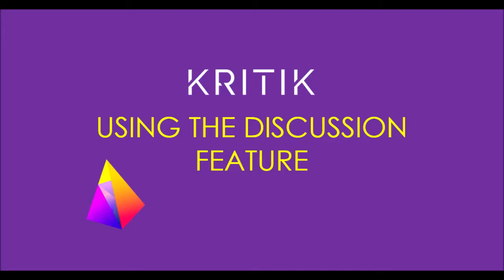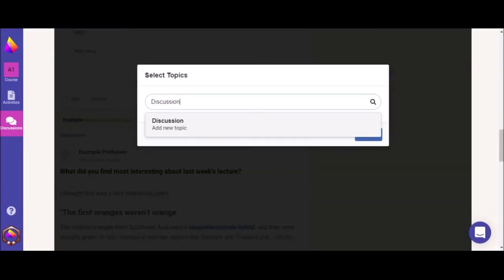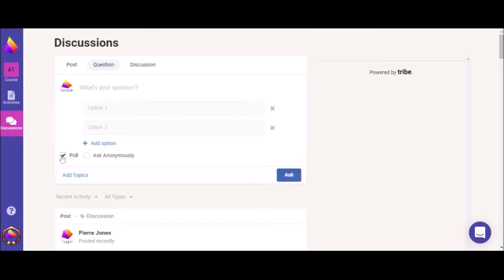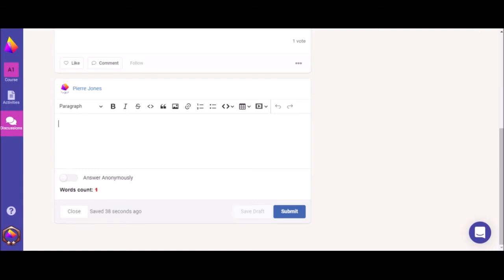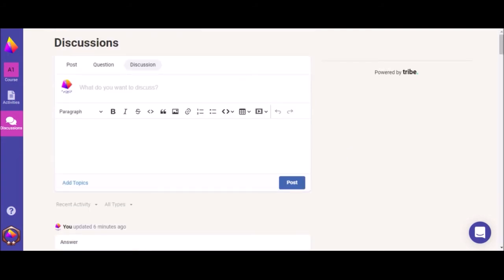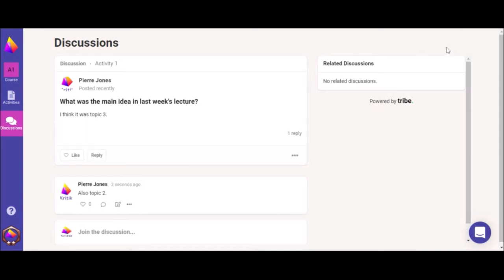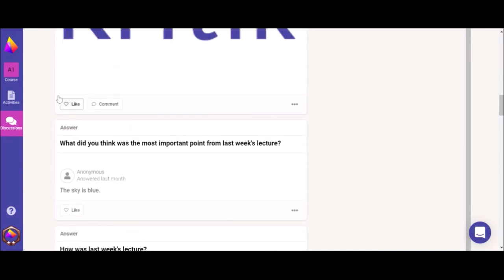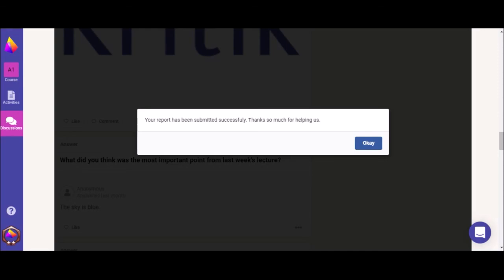Using the Discussion Feature | Kritik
How to use Kritik's discussion feature